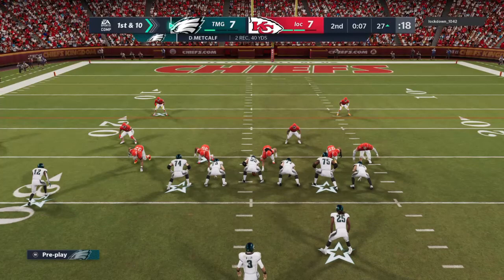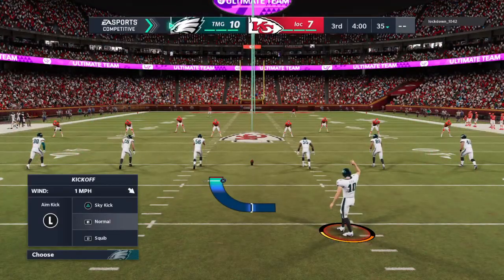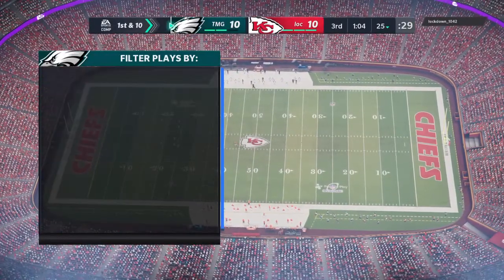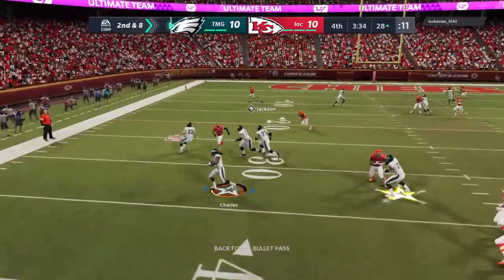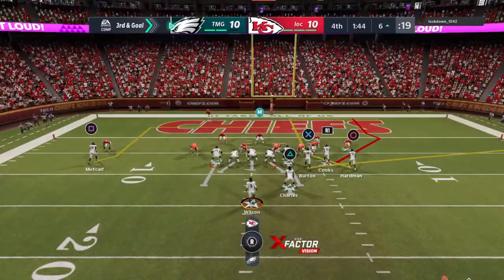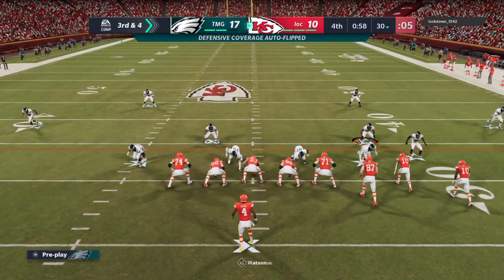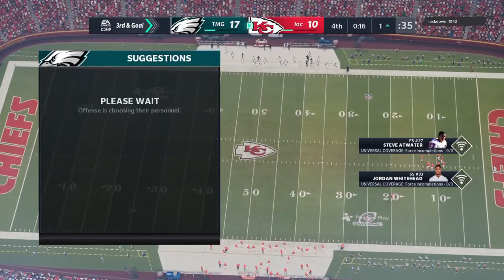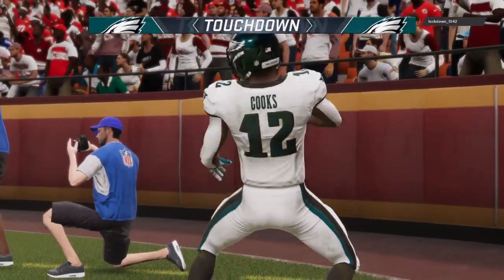Mut 21 2 of 2